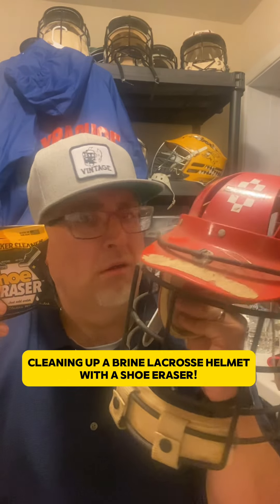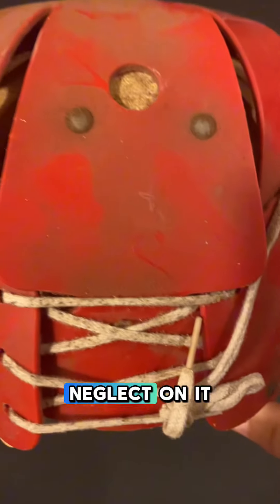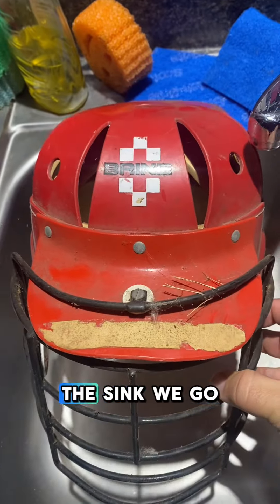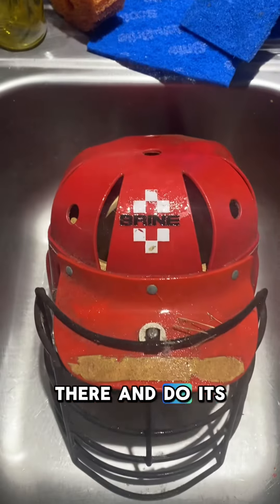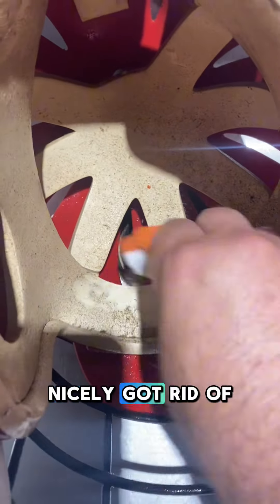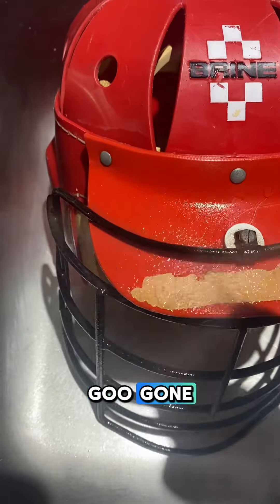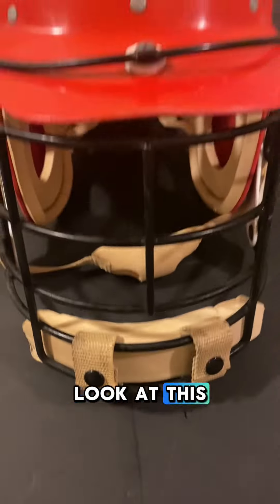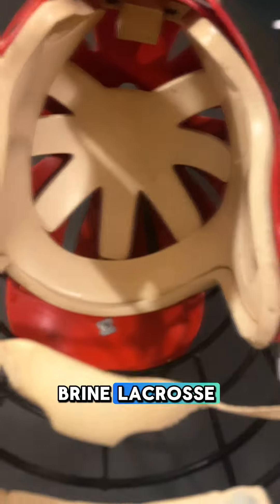Cleaning up a Brine Lacrosse head with a Shoe Eraser!